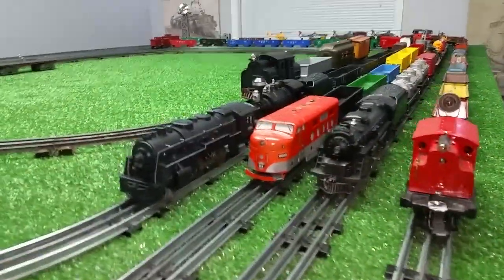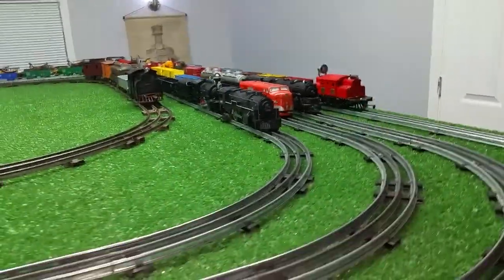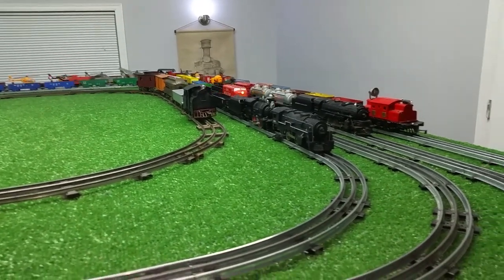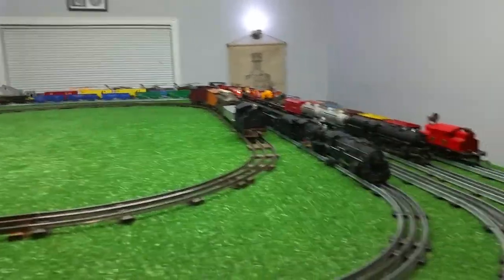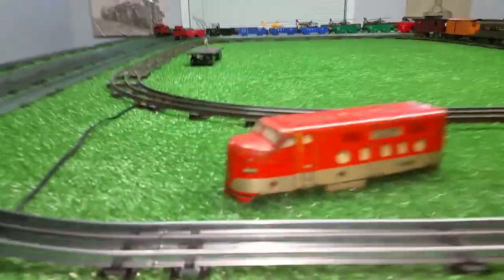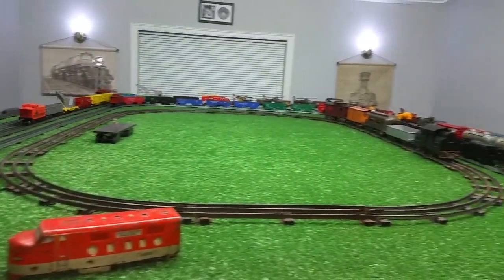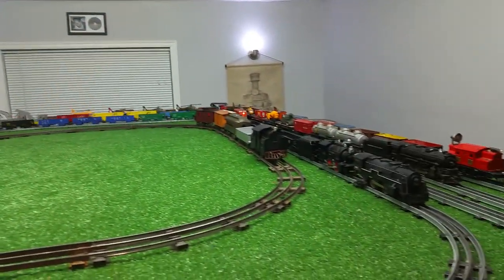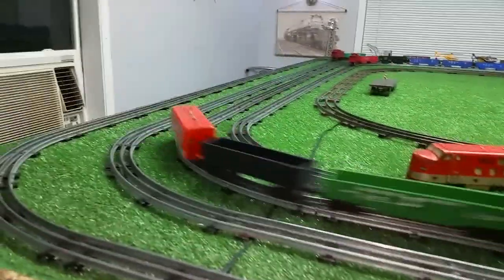MARX 6000 DUMMY / FULL SIZE MOTOR INSTALLED / WORKING HEAD LIGHT